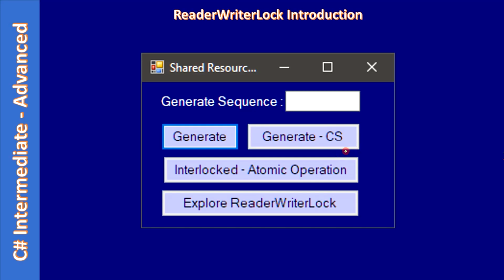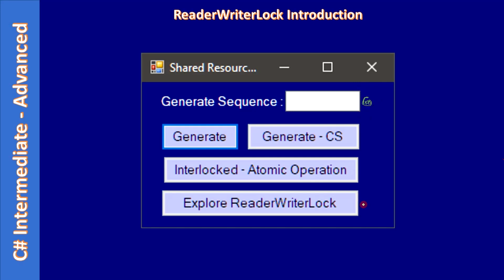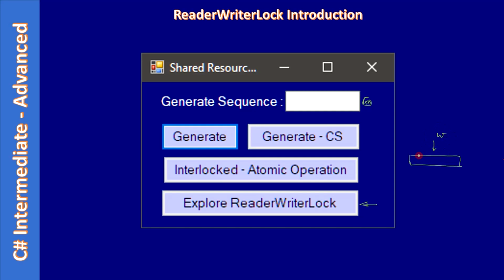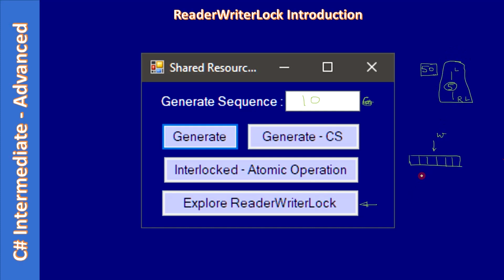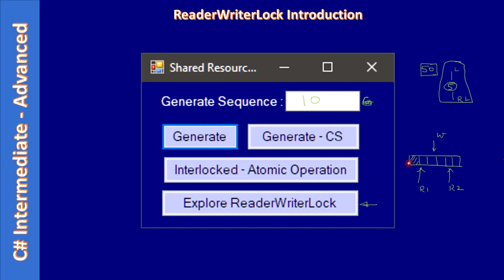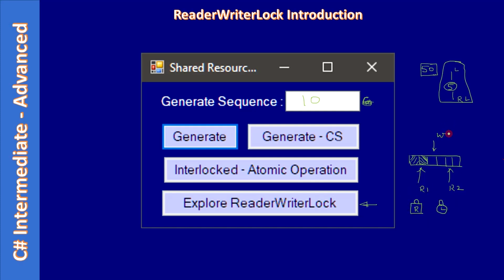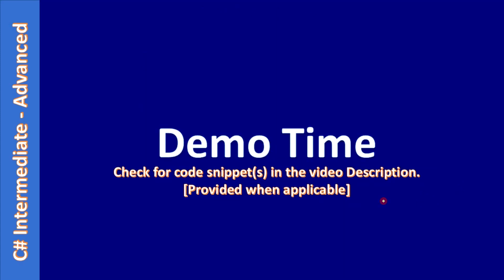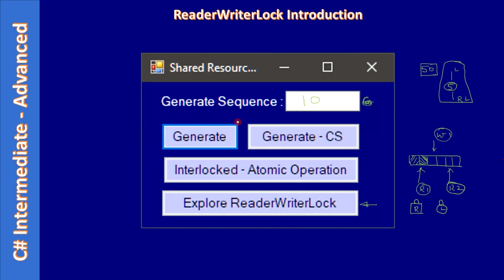RW Lock | Part 2 - About The Example | C# Advanced #249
In this C# advanced tutorial, we will discuss about the ReaderWriterLock Example which we will create in the next three videos.